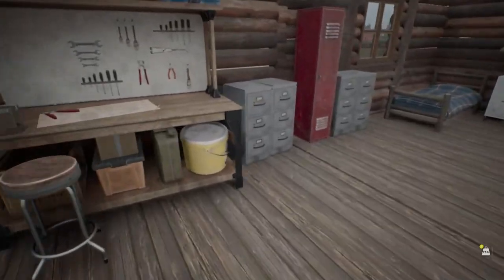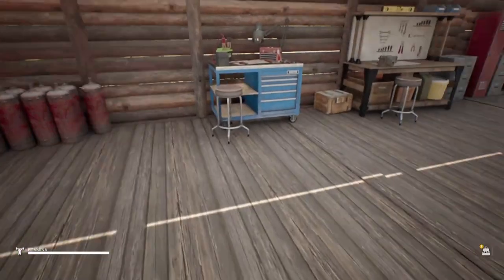Chainsaw in Use - Mist survival - Episode 17